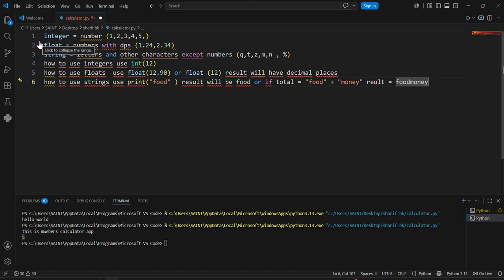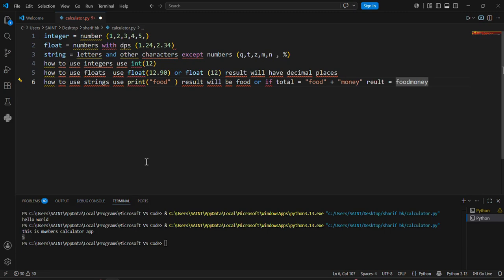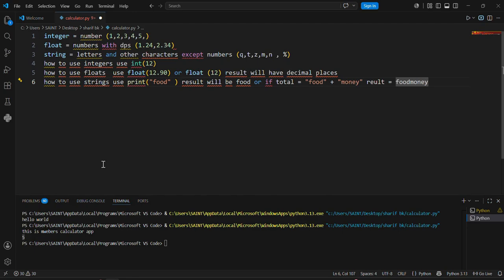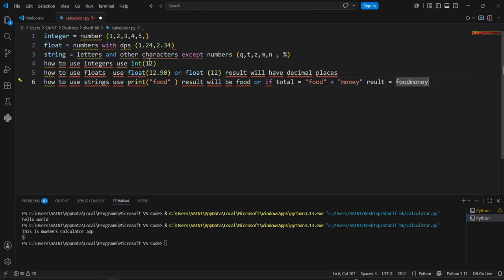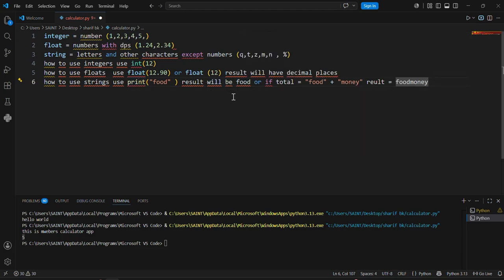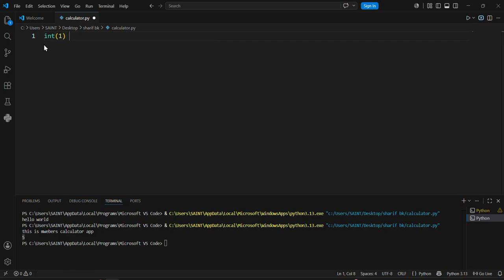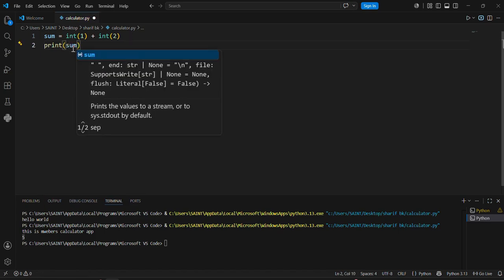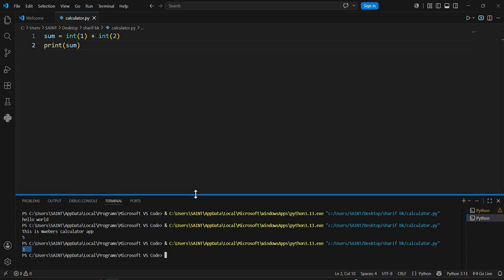calculator app with python in 5 minutes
in this video you learn the basics required to create a calculator app in python enjoy